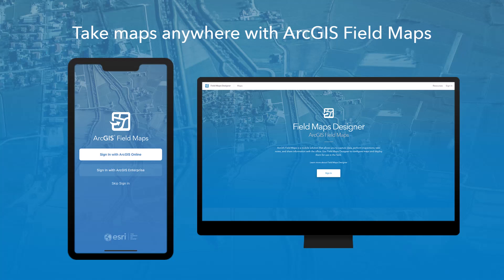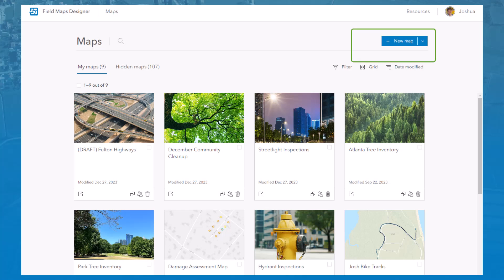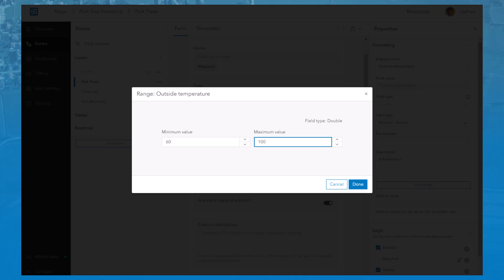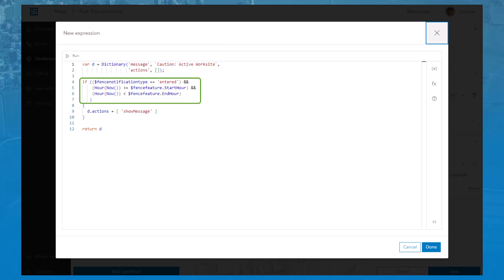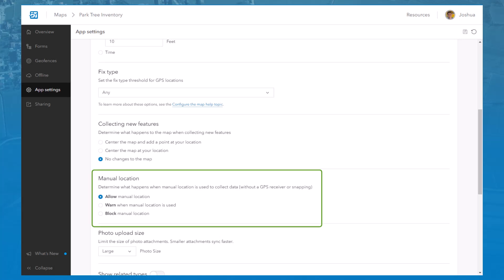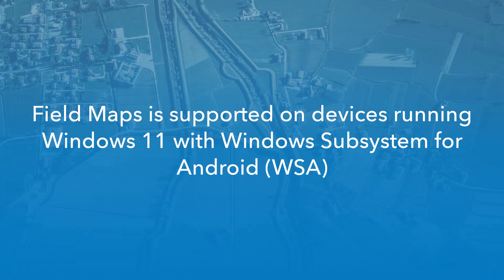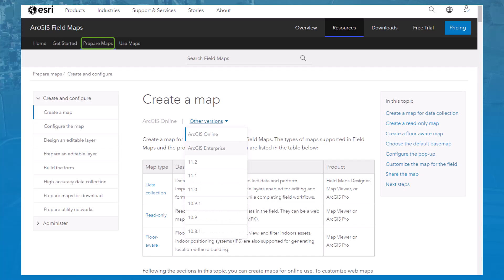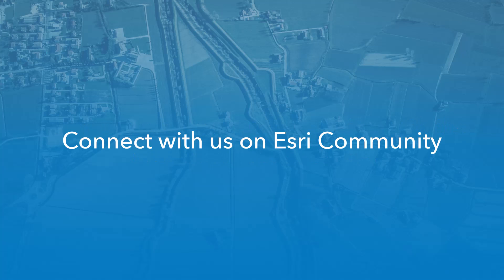What's new in ArcGIS Field Maps | 23.2.0 and 23.3.0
The 23.2.0 and 23.3.0 releases of ArcGIS Field Maps contain a variety of new features to help you enhance and streamline field workflows. Watch this video to improve your skills and dive into the following topics:
00:00 Intro
00:22 Create maps with or without new layers
00:55 Add ranges to form elements
01:16 Add ranges and list of values to new and existing form elements
01:28 Customize geofences with Arcade expression
01:57 Set fix type threshold
02:11 Block manual location during data collection
02:28 Define default map extent
02:42 Field Maps support on Windows 11 devices
02:56 Doc site improvements

Additional resources:
ArcGIS Field Maps 2023 release round up and road ahead (blog post)
Is Field Maps supported on Windows? (FAQ)